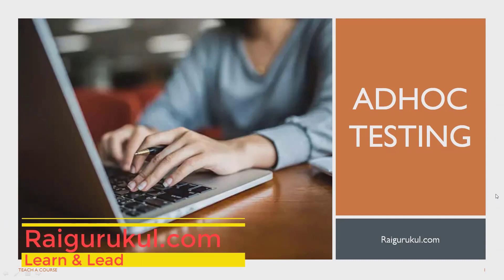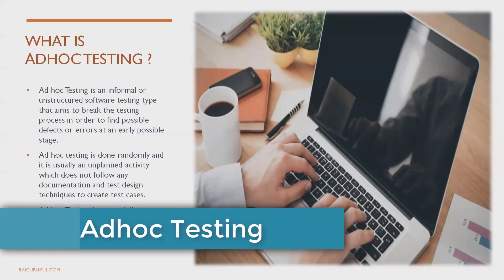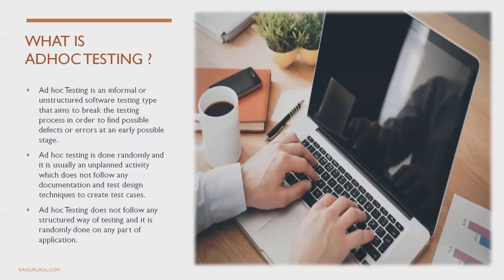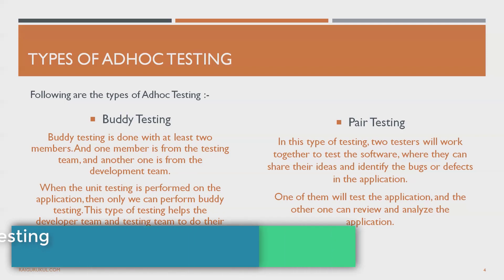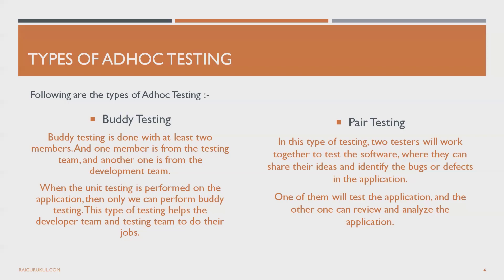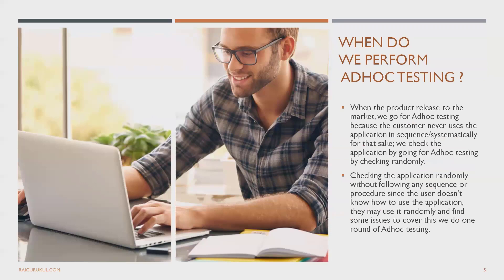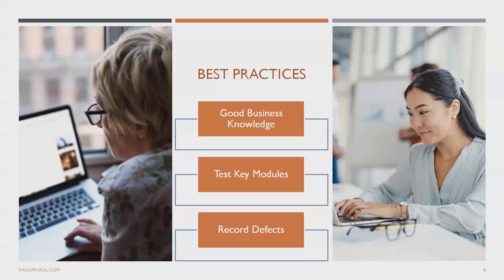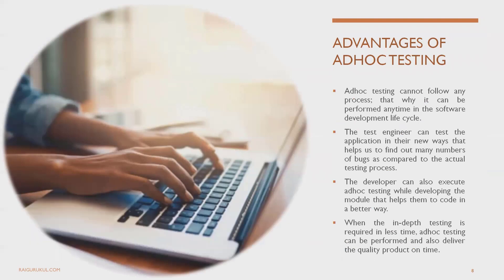Adhoc Testing | What is Adhoc Testing | Software Testing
Ad hoc Testing is an informal or unstructured software testing type that aims to break the testing process in order to find possible defects or errors at an early possible stage. Ad hoc testing is done randomly and it is usually an unplanned activity which does not follow any documentation and test design techniques to create test cases.

Ad hoc Testing does not follow any structured way of testing and it is randomly done on any part of application. Main aim of this testing is to find defects by random checking. Adhoc testing can be achieved with the Software testing technique called Error Guessing. Error guessing can be done by the people having enough experience on the system to “guess” the most likely source of errors.